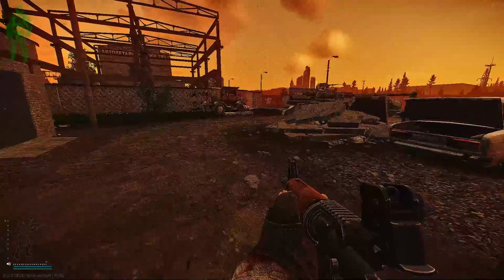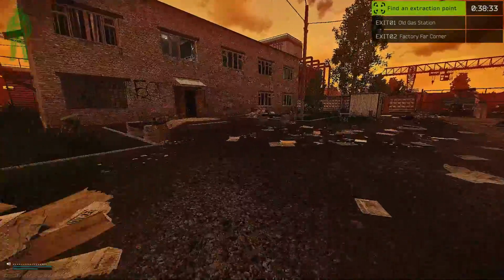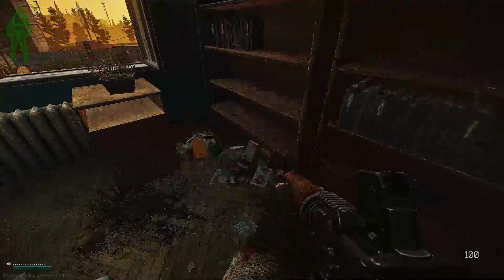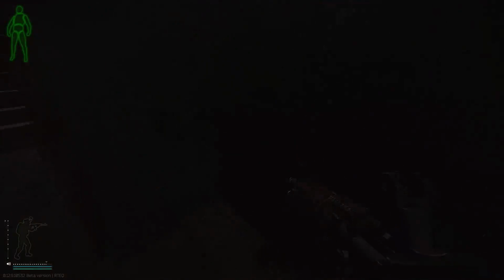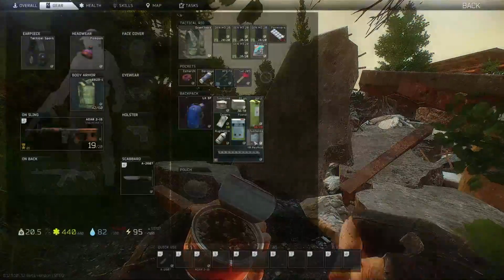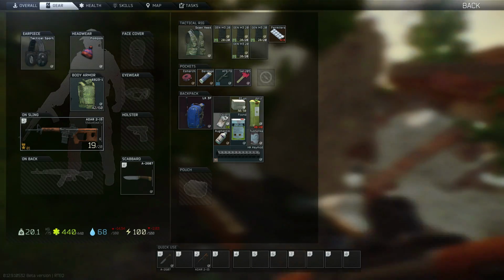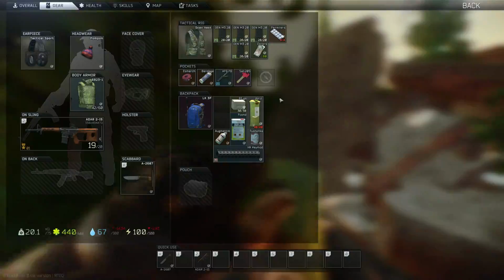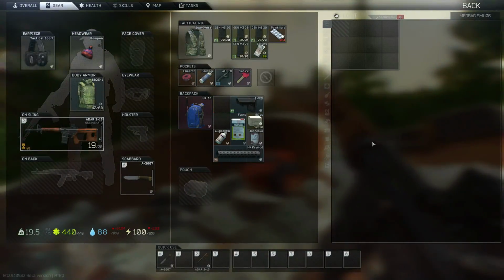Customs fast cash runs amazing spot no one loots EFT-Escape From Tarkov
These episodes are to help people make fast cash on various maps on Escape From Tarkov. I do my best to do all raids in under 10 min to show just how much you can make off a scav with little to no risk!